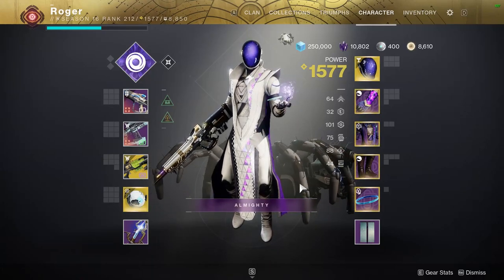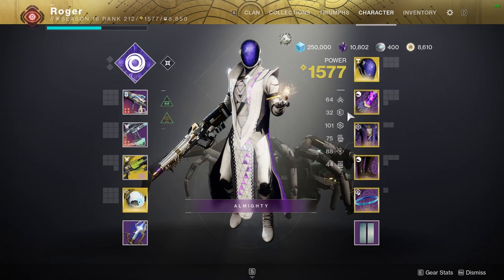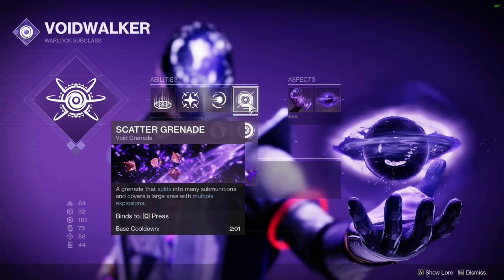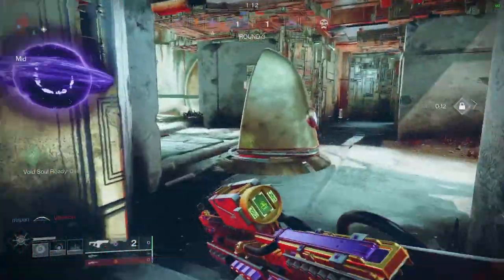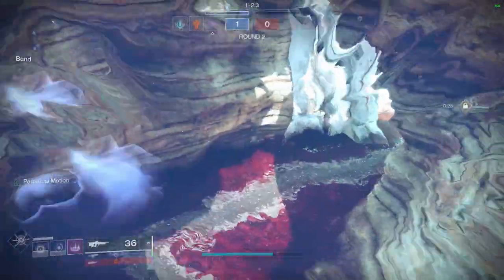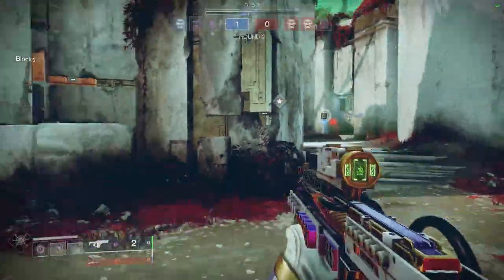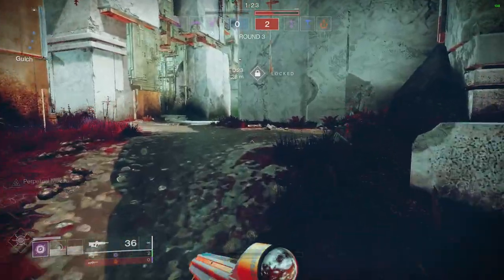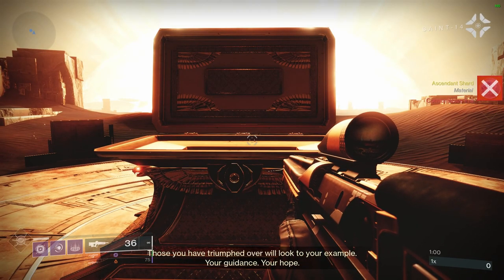How To Use Blink In Trials - Endless Vale Trials Of Osiris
This is my strategy and build for trials of osiris on Endless Vale while I'm on blink warlock. On this map I use a piece of mind to peek longer ranges in conjunction with my child of the old gods to lock down areas. For my special ammo weapon I am using the likely suspect fusion rifle so I have something to handle those closer range engagements without having to get too close. Throw in some scatter nades and you have a build ready to tear it up! If you want to tell me about your own build and strategy then leave a comment or join the Blinkville discord server linked below.

Chapters:
00:00 Build
04:59 Gameplay Breakdown